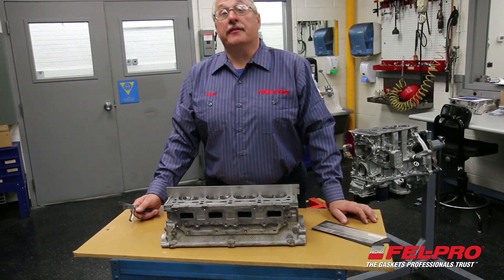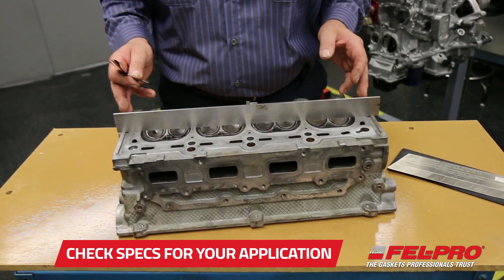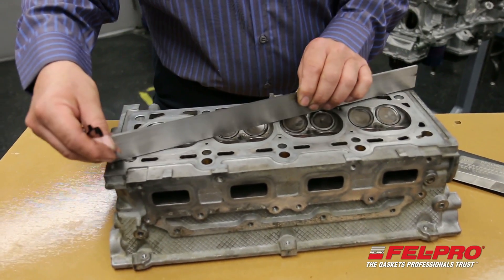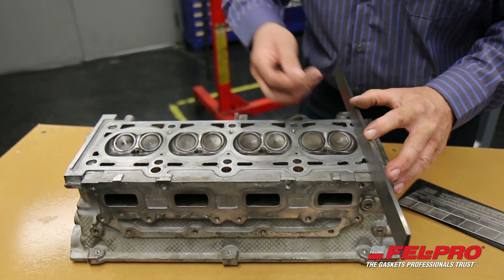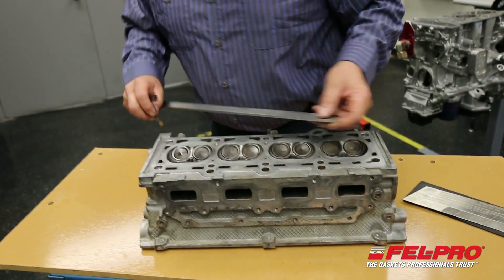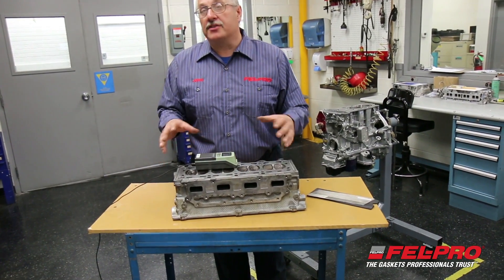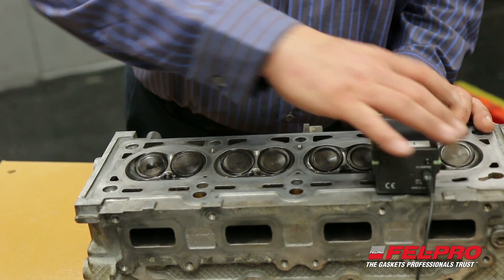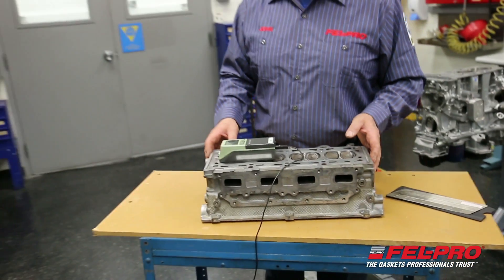How to Check Cylinder Head Flatness and Surface Finish | Fel-Pro Gaskets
Surface preparation is a key part of installing a new head gasket. Before starting the job, surface conditions of the engine block and cylinder head must be inspected and refinished if they are out of spec. Master Technician John Gurnig of the Fel-Pro Field Test Garage demonstrates how to check the surface finish and flatness of a cylinder head before installing an MLS gasket.
Using a feeler gauge, John checks across and diagonally in a variety of spots on the cylinder head to check for flatness. He also shows how to use a profilometer to measure the surface finish. With gaskets specifically designed for the repair environment, you can count on Fel-Pro to help you get your vehicle repair done right. To find the gasket you need to complete your repair, visit Fel-Pro Experience the Fel-Pro Difference and learn why Fel-Pro gaskets are The Gaskets Professionals Trust™.